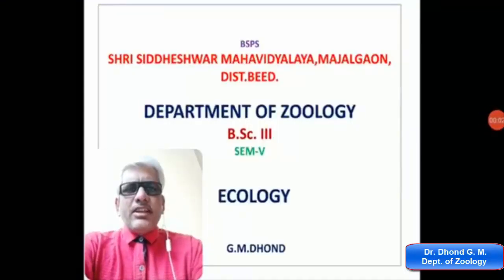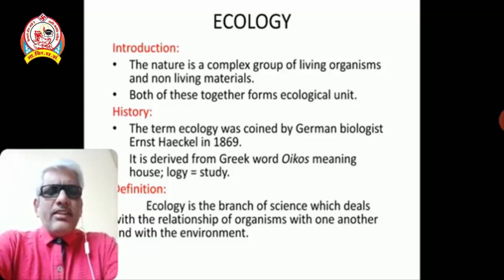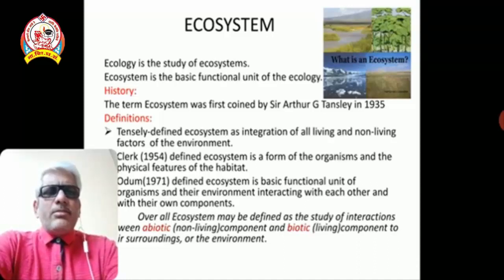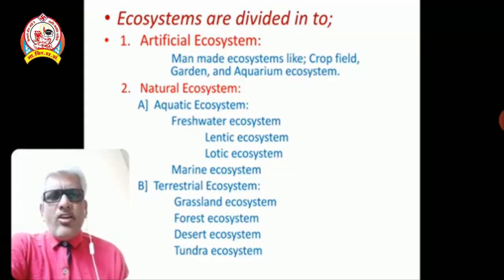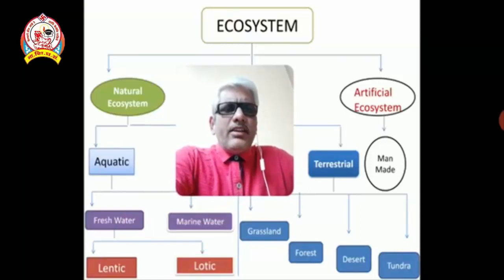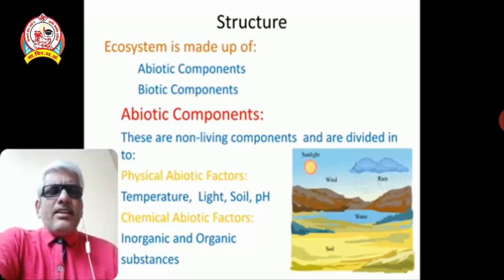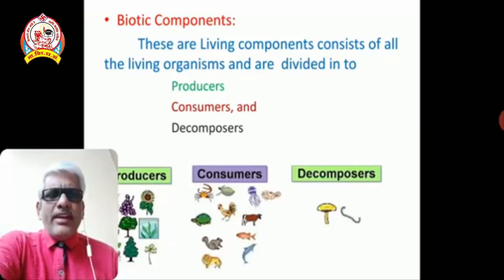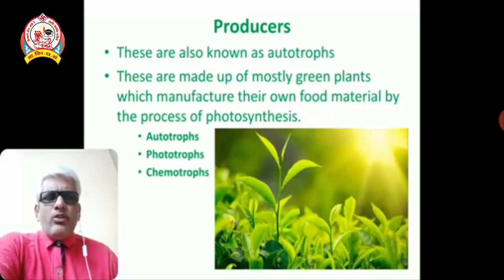Ecology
Dr. Dhond G. M. Zoology Dept.